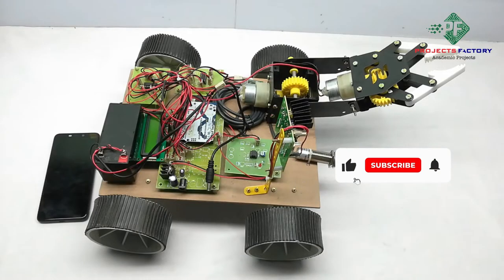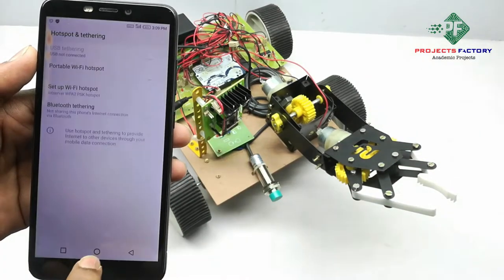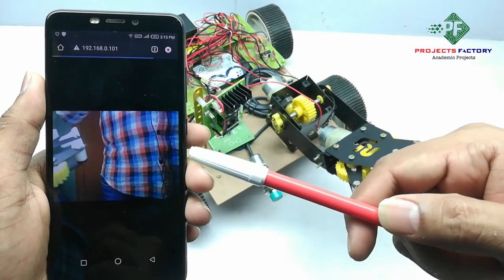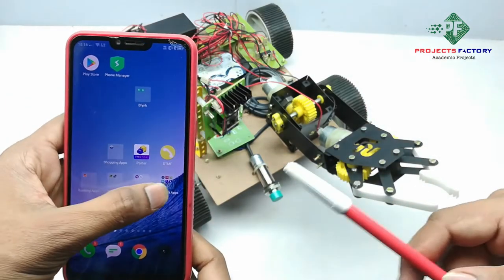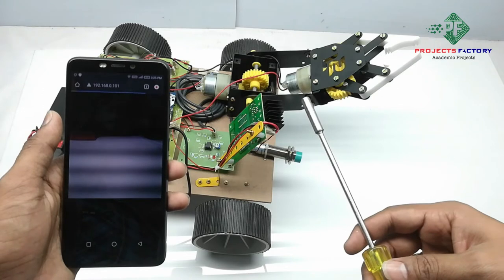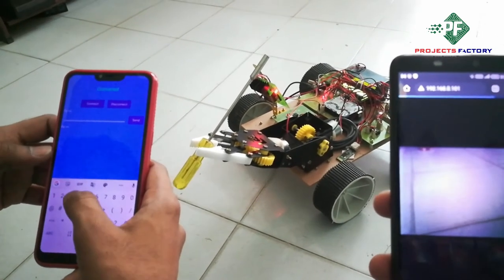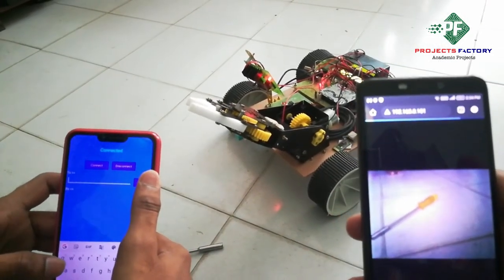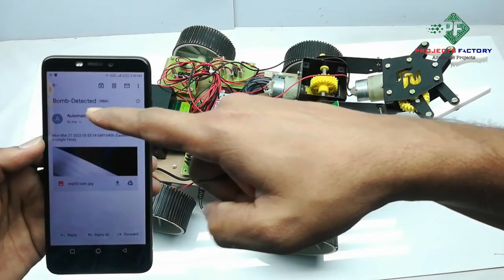Bomb Disposal Robot With Email Alert And Live Video Streaming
Project short description:
In this video we explain about Bomb Disposal Robot With Email Alert And Live Video Streaming. Here esp32 cam is connected to arduino and the robot also controlled using iot server. metal sensor also used to detect the bomb if bomb is detected then esp32 cam will capture the picture and send it to the email and also robotic arm is also used to remove the bomb operations of the robotic arm is also done from the server. live video is continuously streaming on the server. This is an advanced project is used for bomb disposal.